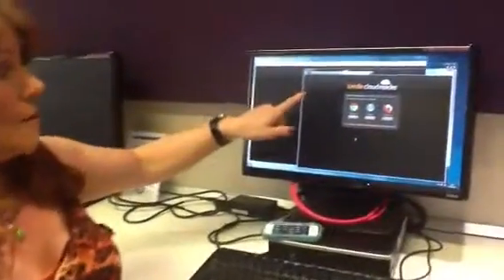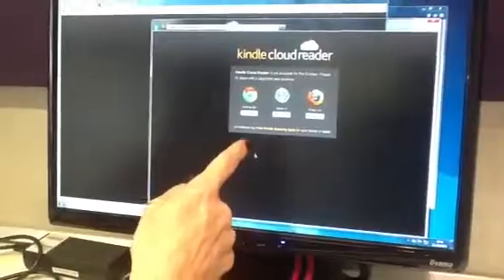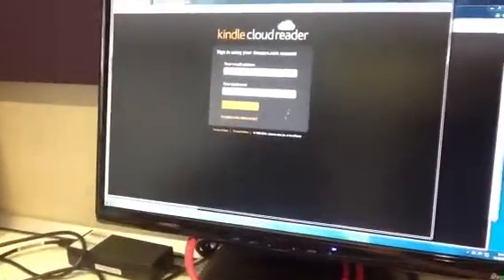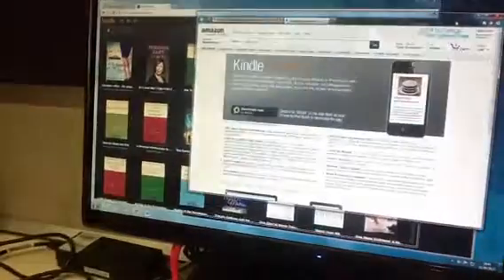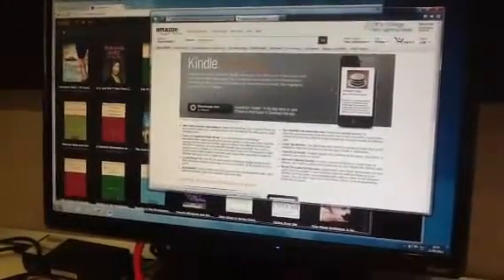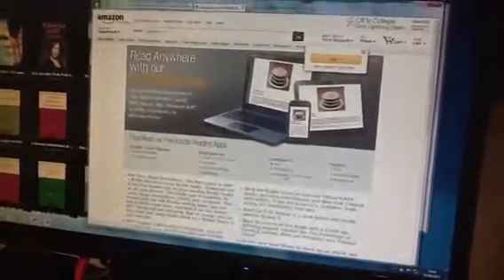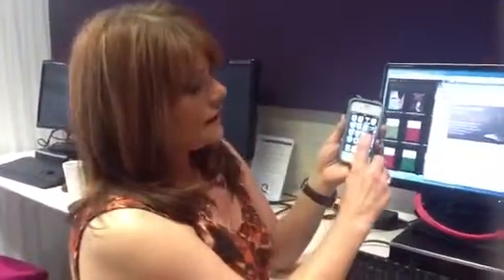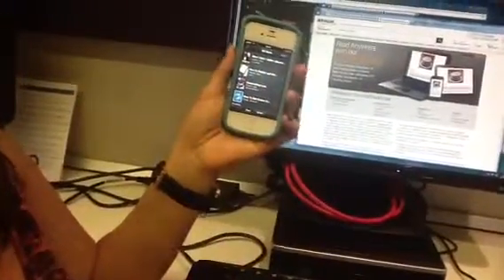Kindle - how to read amazon kindle ebooks on computer, tabl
Via apps
Or even on a normal computer